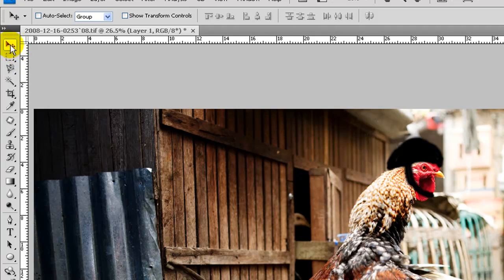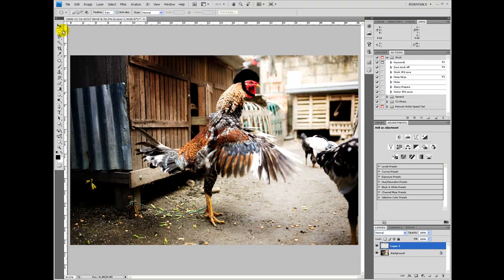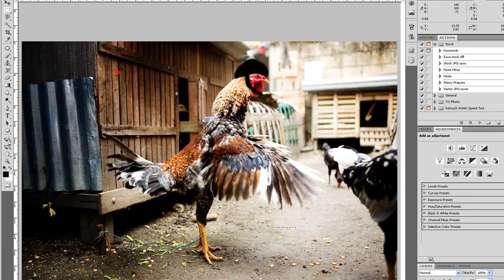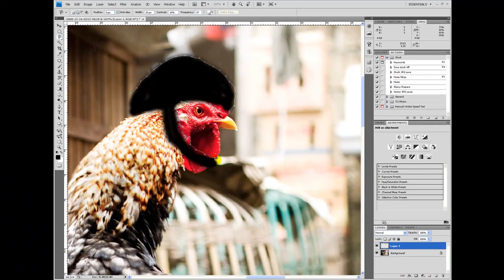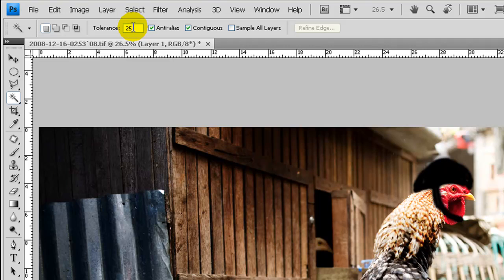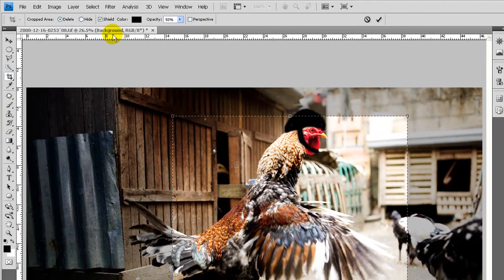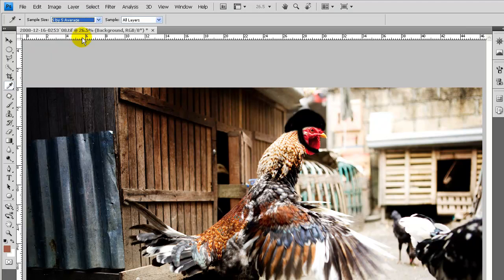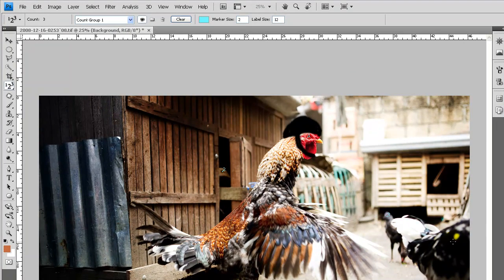Photoshop CS4 Tutorial - First six tools overview (beginner)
An overview of the first six tools in Photoshop CS4